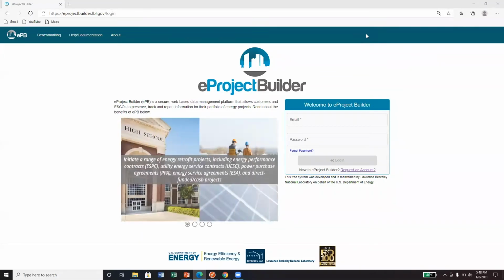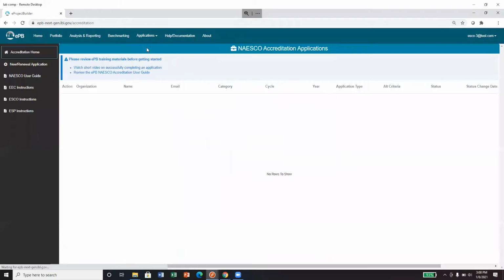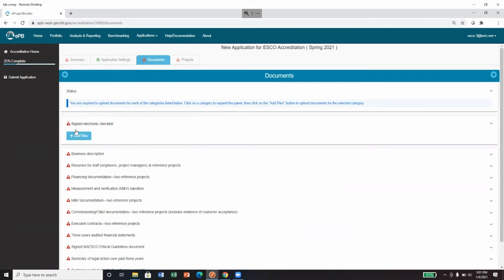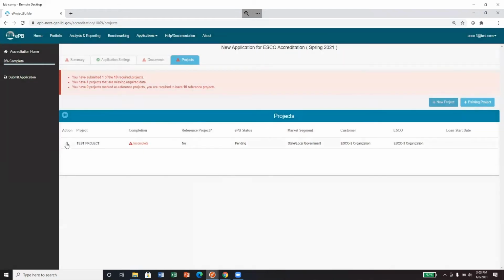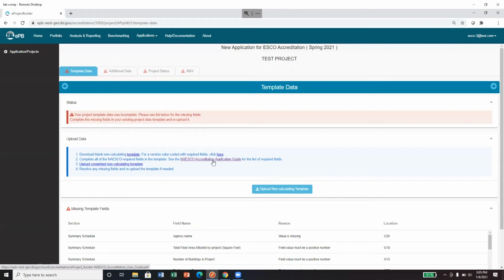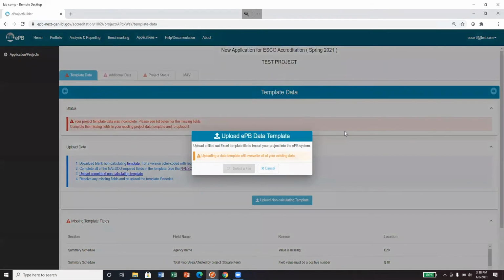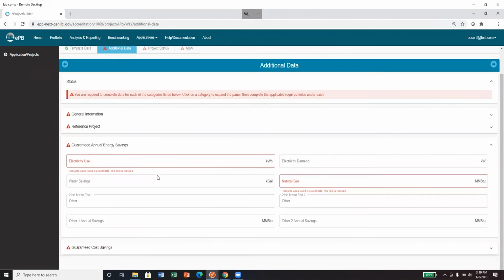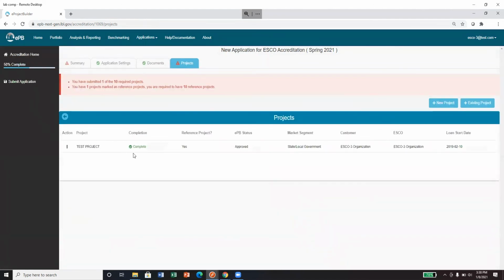eProject Builder NAESCO Accreditation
This is a brief training video for NAESCO accreditation applicants on how to submit your accreditation application in eProject Builder.